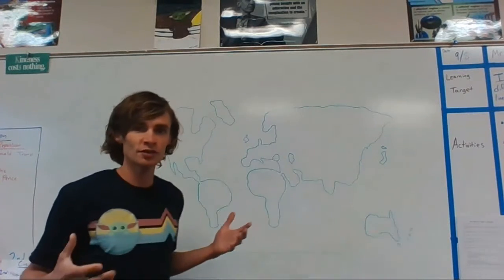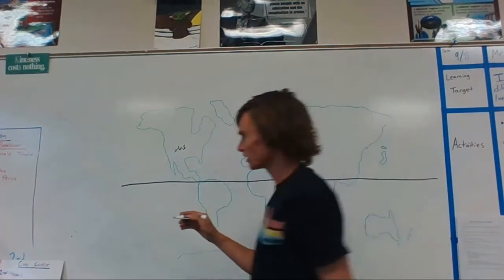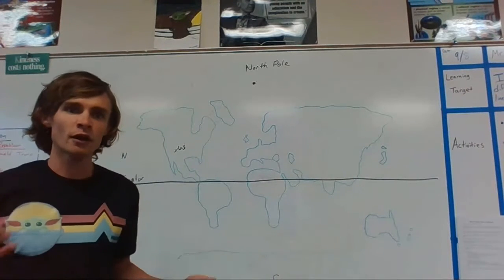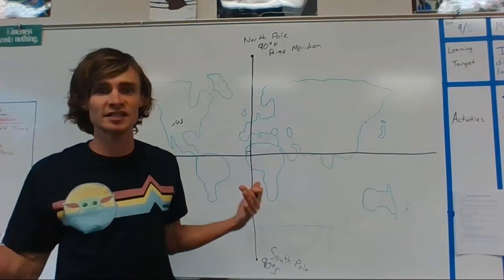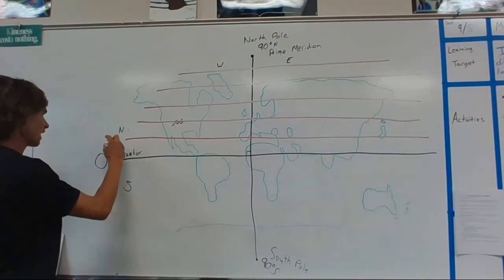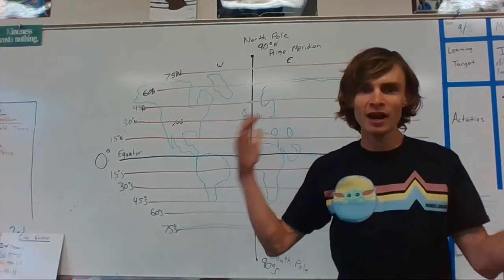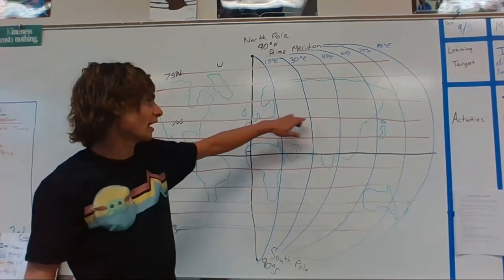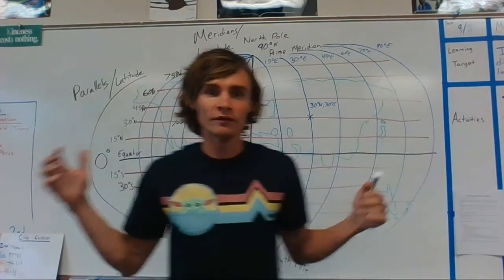Jump Starter 2: Parallels and Meridians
Here is our lesson on parallels and meridians. This video covers our vocab for Jump Starter 2:
- Equator
- Prime Meridian
- Parallels / Latitude
- Meridians / Longitude
- North Pole
- South Pole
- Degree